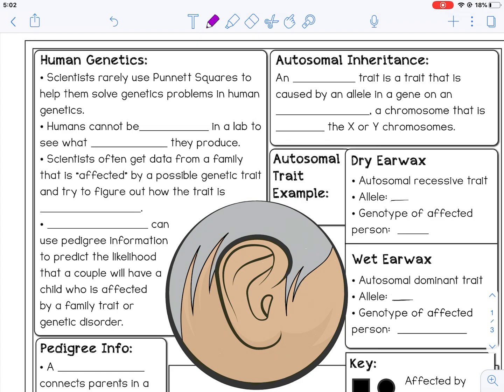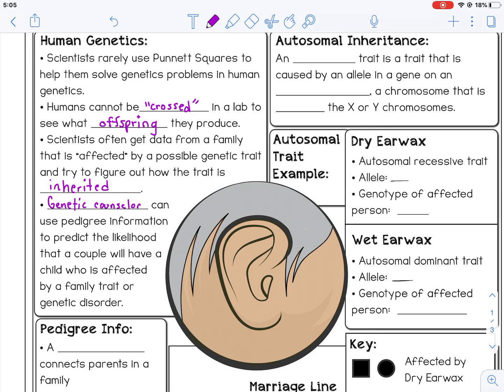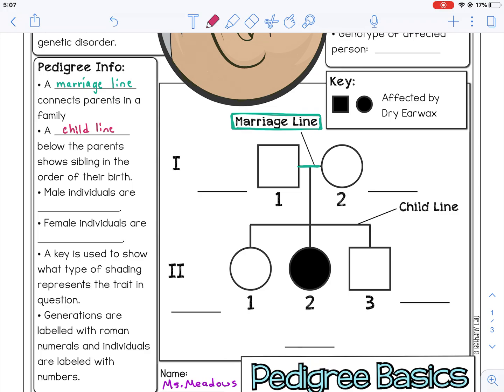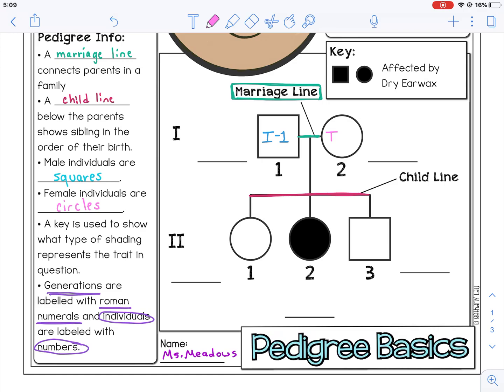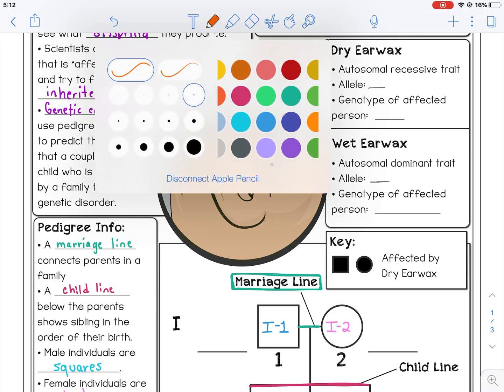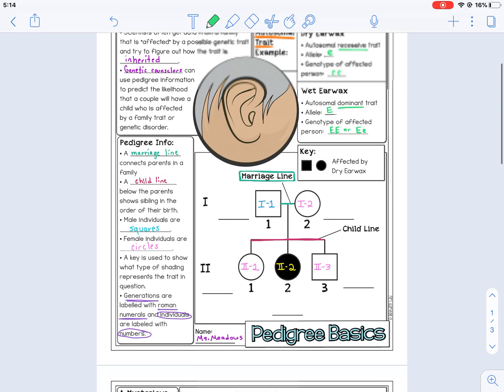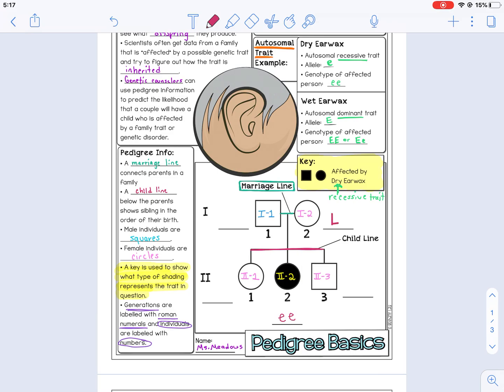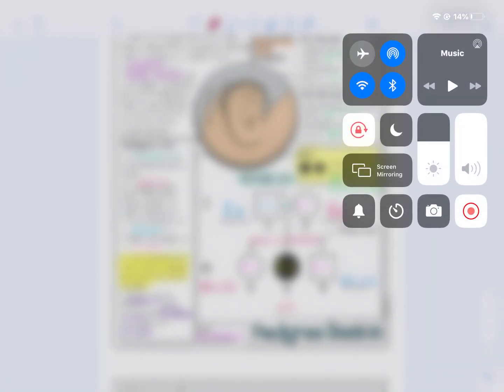Pedigree Basics Pedigrees 1 of 3